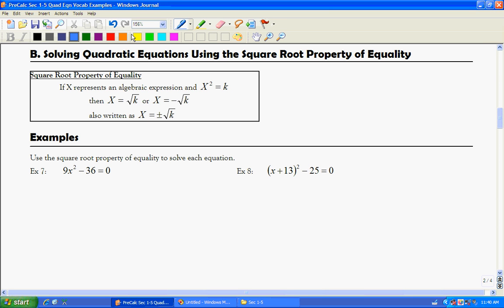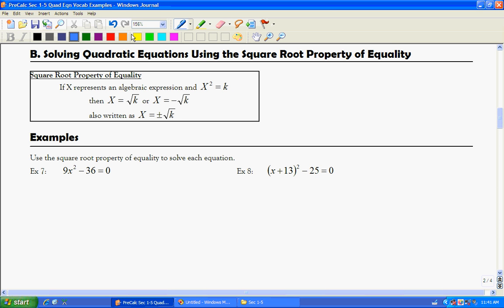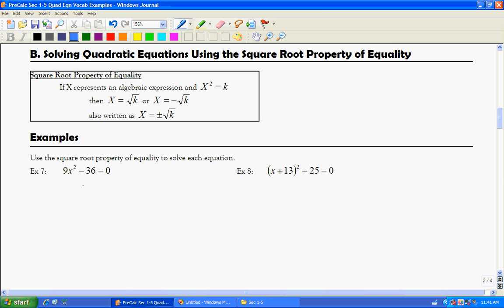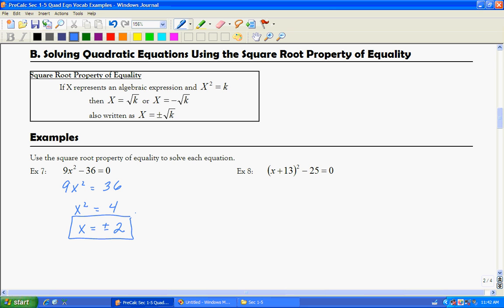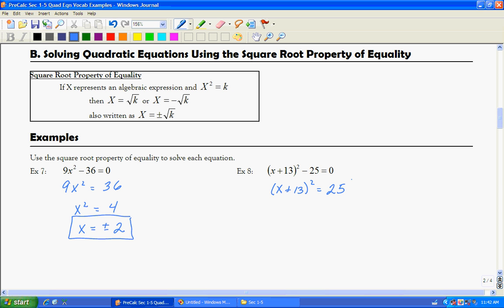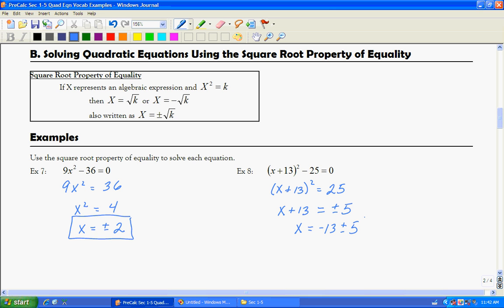PreCalc Sec 1 5 Quad Eqn square roots